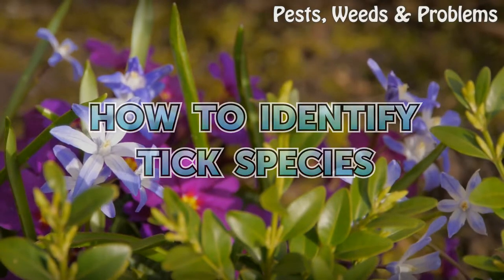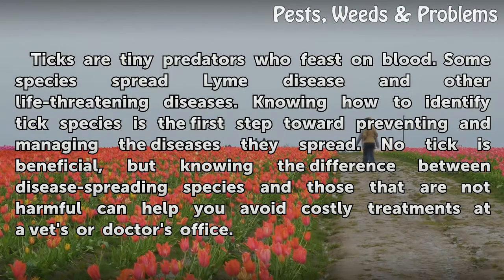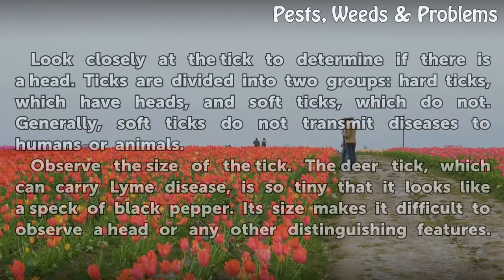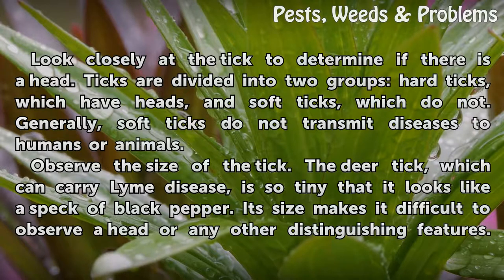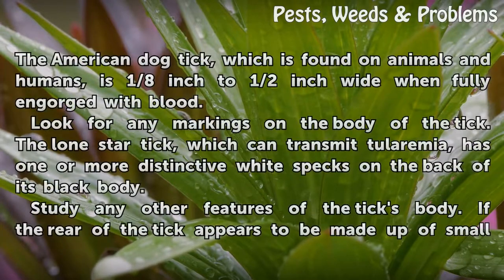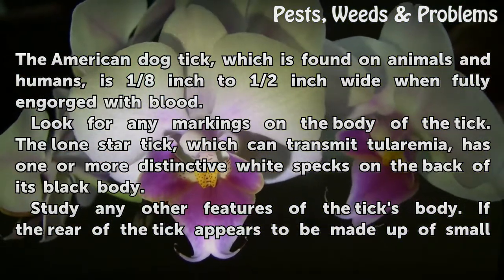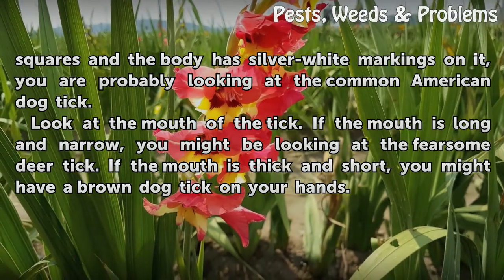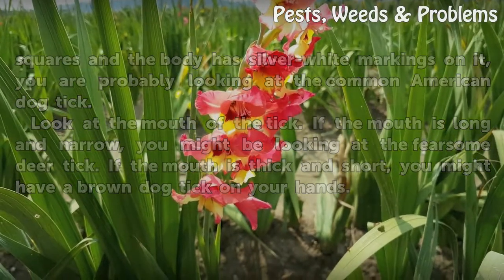How to Identify Tick Species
How to Identify Tick Species. Ticks are tiny predators who feast on blood. Some species spread Lyme disease and other life-threatening diseases. Knowing how to identify tick species is the first step toward preventing and managing the diseases they spread. No tick is beneficial, but knowing the difference between disease-spreading species and those...